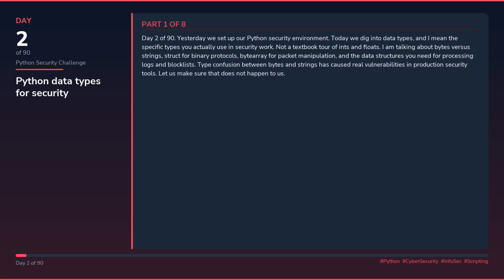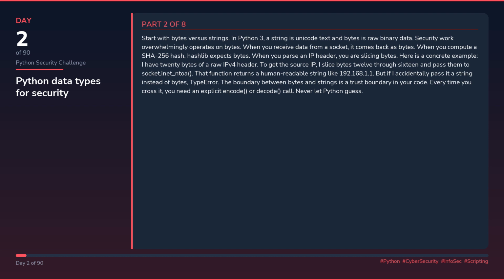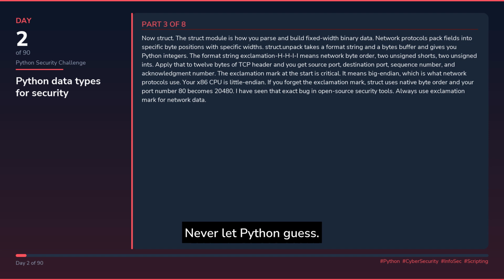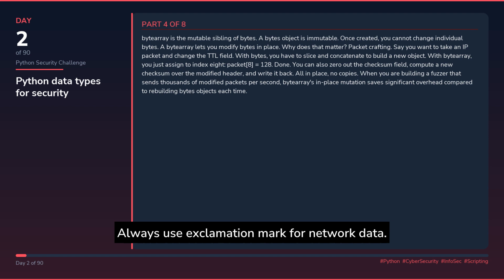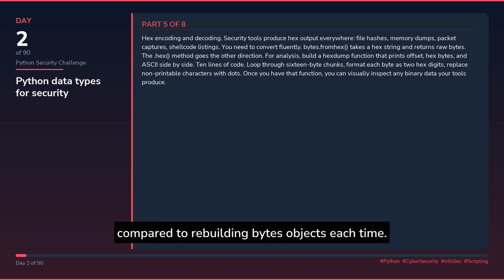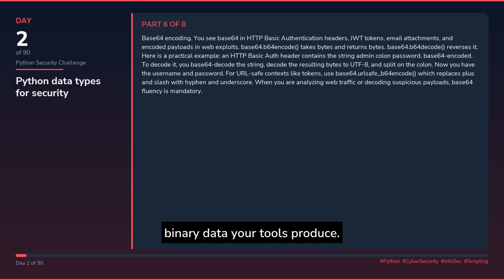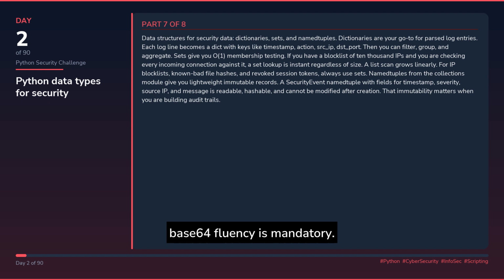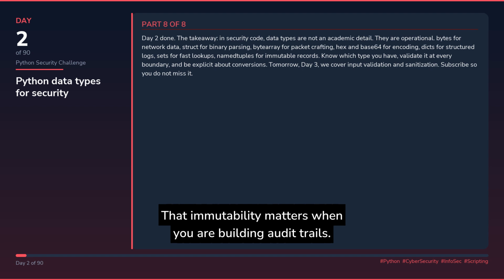Python Data Types for Security - Day 2/90 Python Security Challenge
Day 2 of the 90 Day Python Security Scripting Challenge. Today I cover the Python data types that matter most for security work: bytes vs strings, struct for binary protocols, bytearray for packet manipulation, hex/base64 encoding, and data structures for log analysis.

Topics:
- bytes vs strings for network data
- struct.pack/unpack for binary protocol parsing
- bytearray for mutable packet manipulation
- Hex encoding and decoding
- Base64 for payload analysis
- Dictionaries, sets, and namedtuples for security data